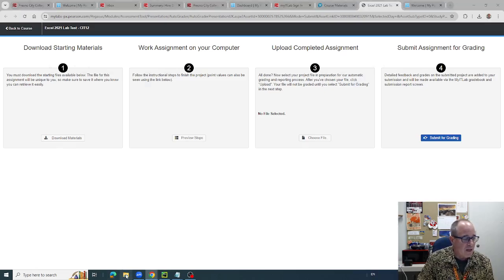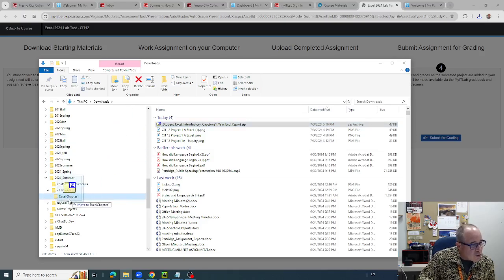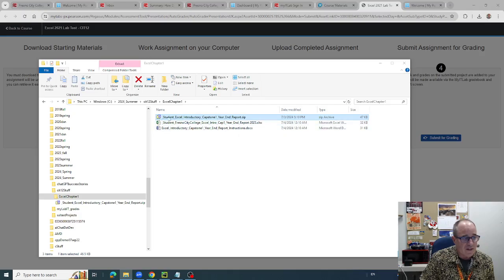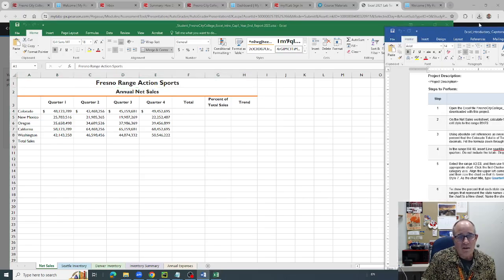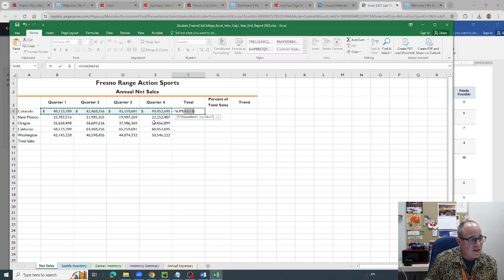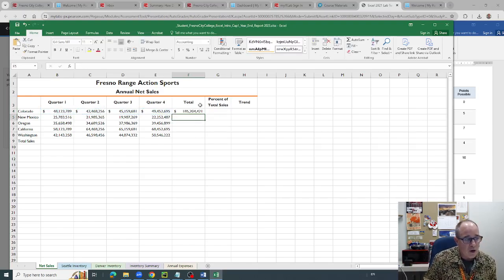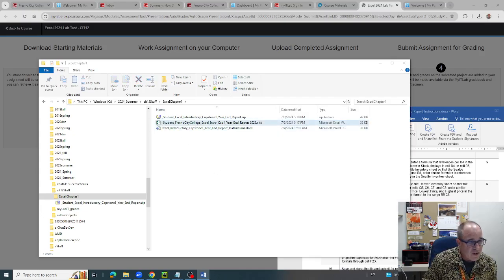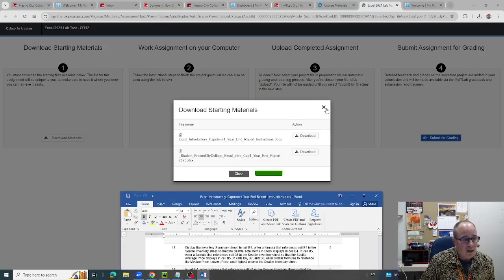CIT-12 Excel Lab Exam Demo